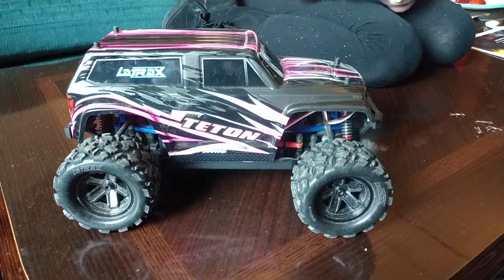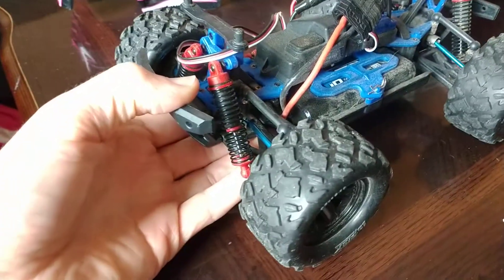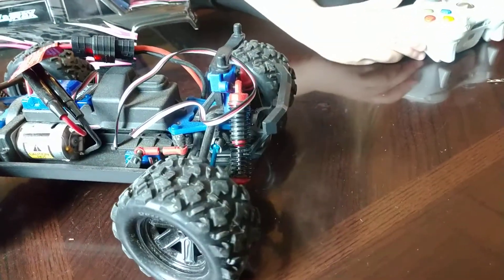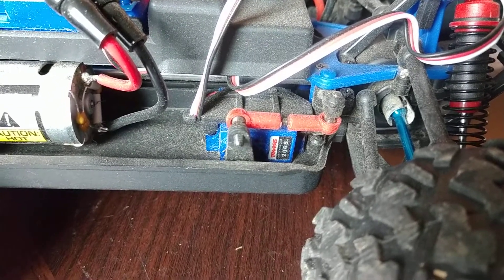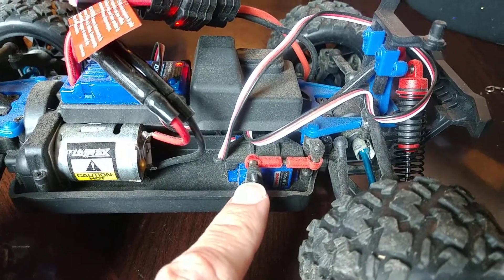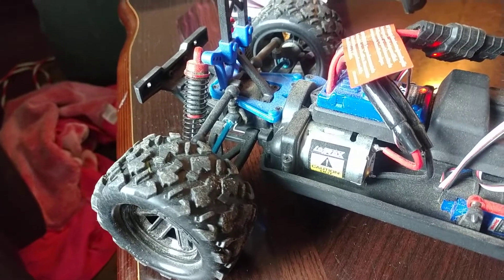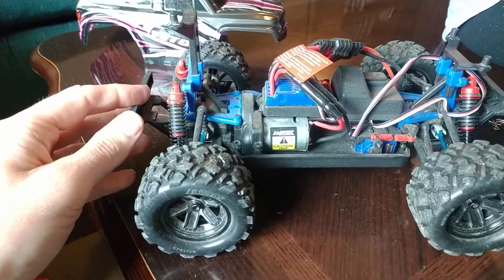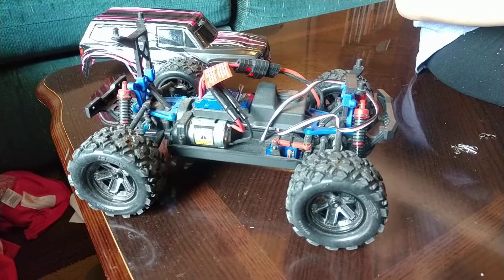Latrax Teton information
this video goes over a few common issues we've had after a few weeks of ownership